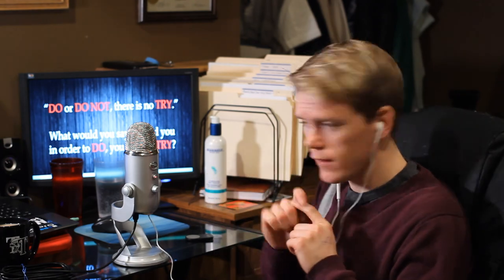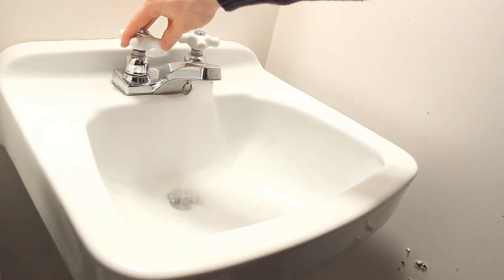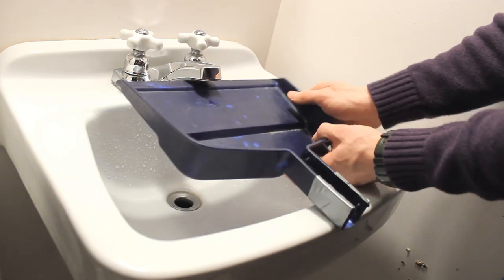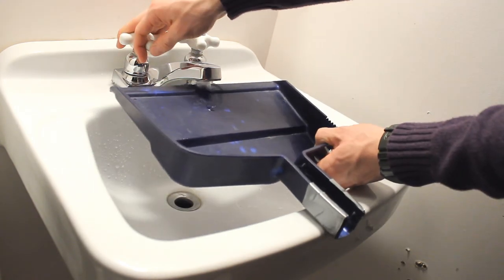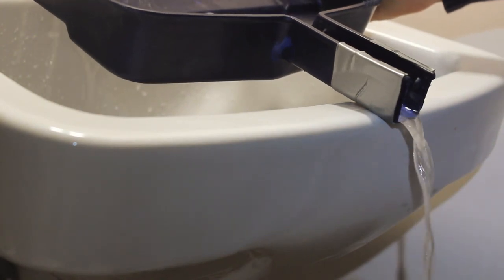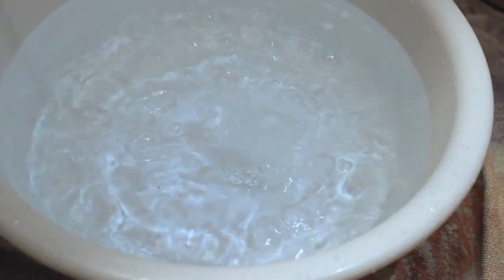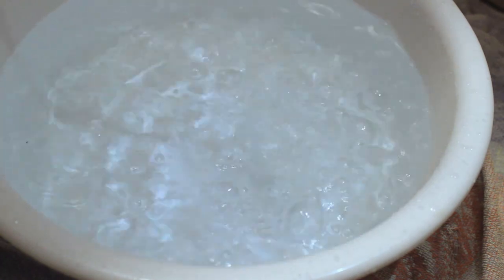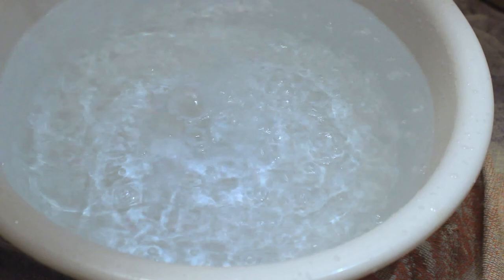For The Dumb People: Episode 19 - How to fill buckets too large to fit in the sink (EASY)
Well this one might apply to maybe, ..everyone! Cole shows us how we can fill a bucket or container with water that is too big to fit into/under the sink on this episode of For The Dumb People, sponsored by no one. Hint?